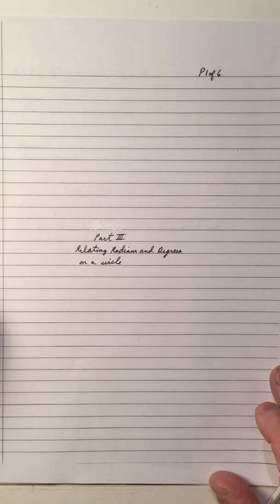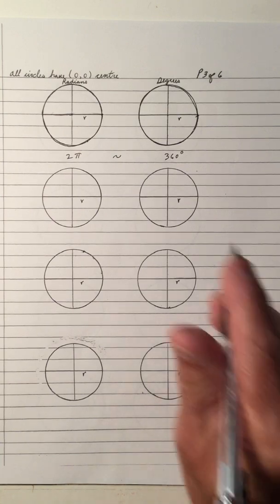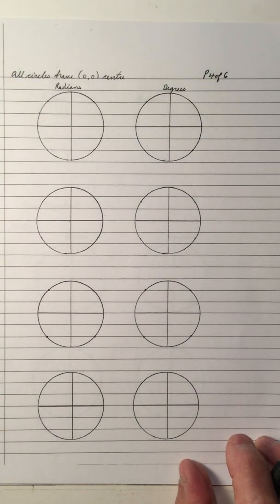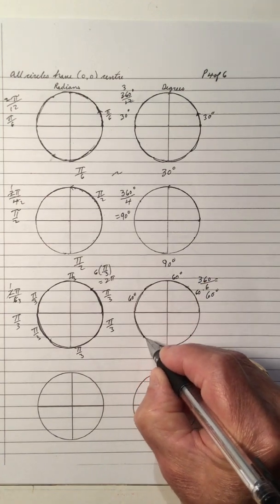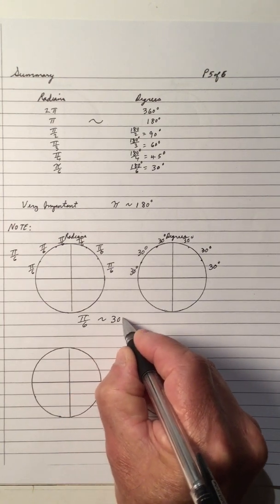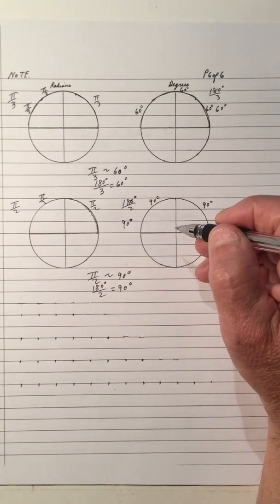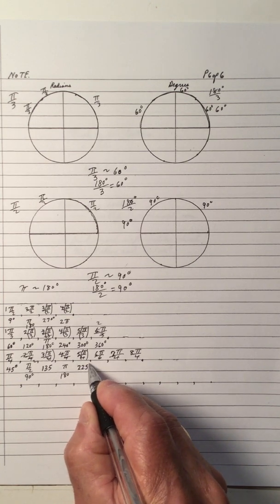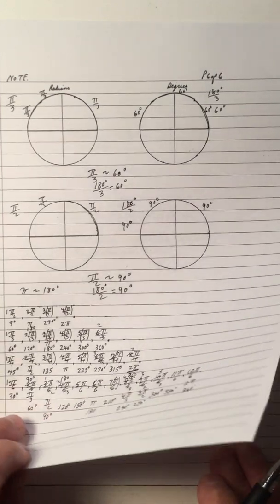Part III - Relating Radians and Degrees on Circle